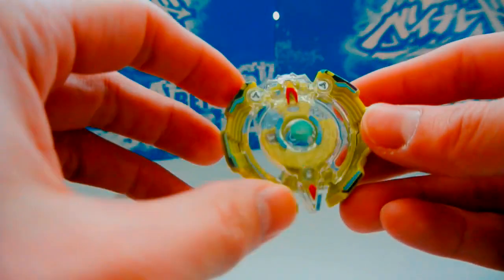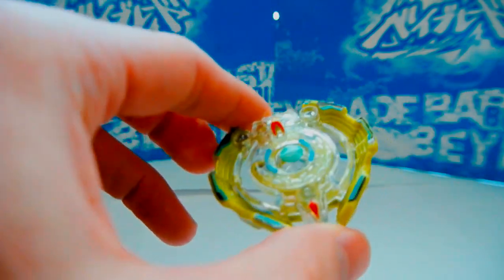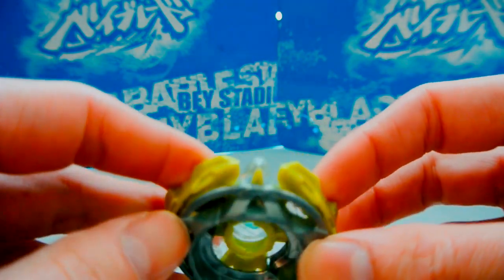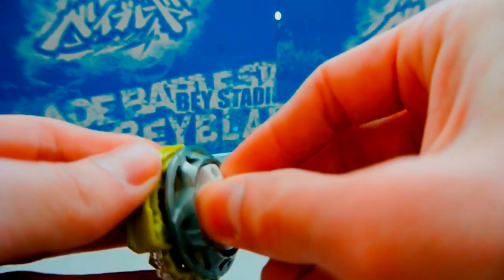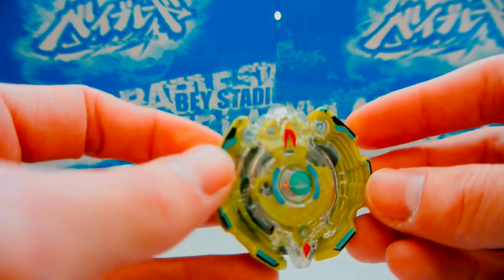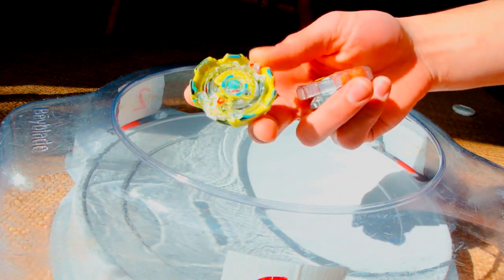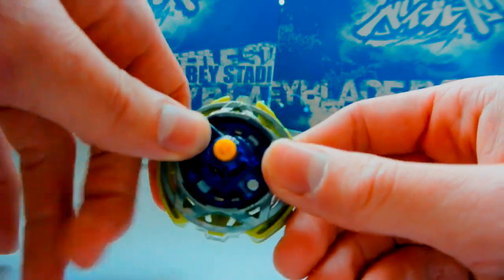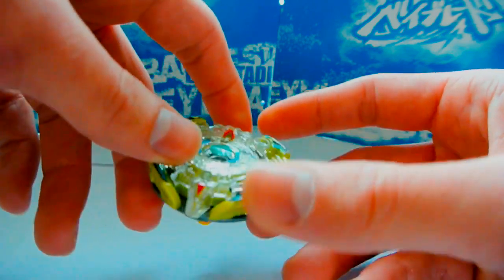Spicy Burst Classic Combo: Quad Quetzalcatl Yell Xtreme | Beyblade Testing Video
What's up dudes, it's ya boi WBO Wombat back again with another spicy Beyblade Burst combo, Quad Quetzalcatl Yell Xtreme (Q2YX/Q2.Y.X). This is a combo for Burst Classic, and it's an Anti Attack combo. Don't know what either of those things mean?